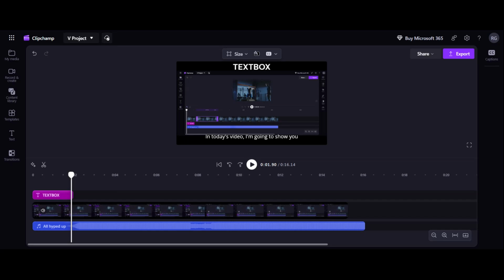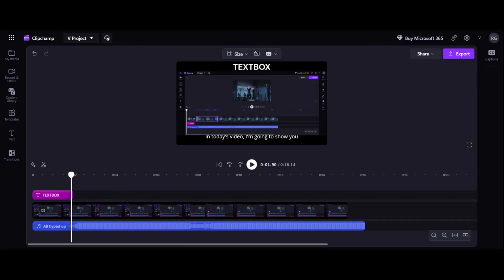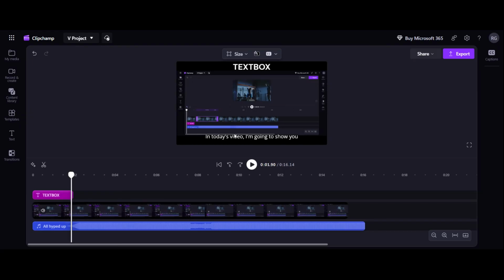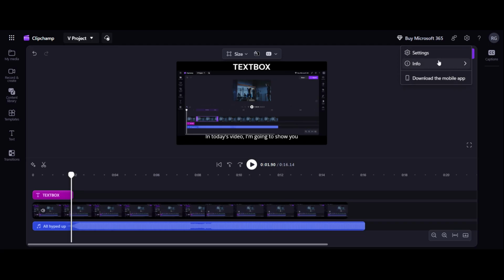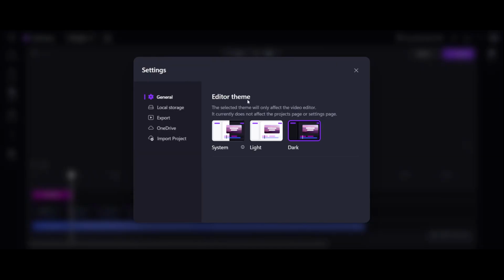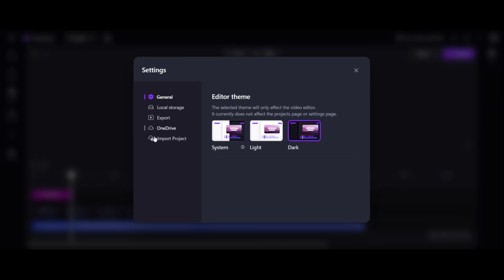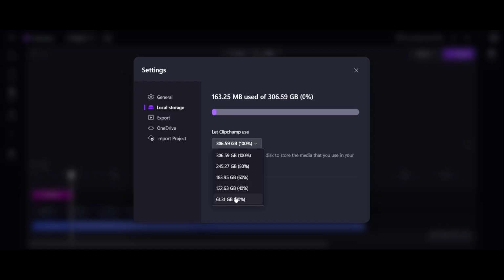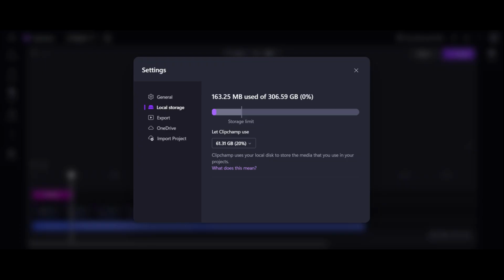How To Check Your Local Storage In Clipchamp (2026 Easy Guide)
Learn how to check your local storage in Clipchamp and monitor your available space to improve editing performance. Follow this simple step-by-step tutorial to view storage usage inside your project settings.

Timestamps:
0:00 Introduction
0:32 Open Your Clipchamp Project
1:10 Click The Settings Icon
1:40 Open Settings Menu
2:05 Check Local Storage Details
2:45 Why Local Storage Matters